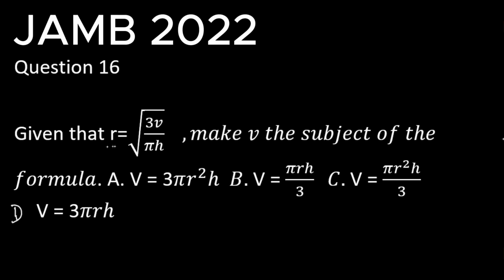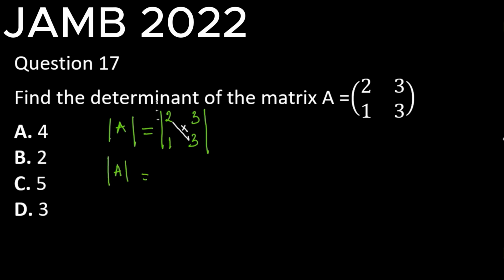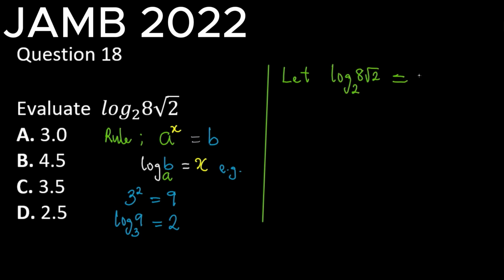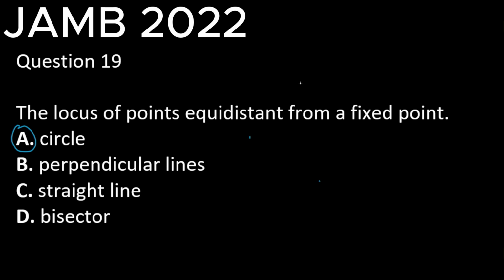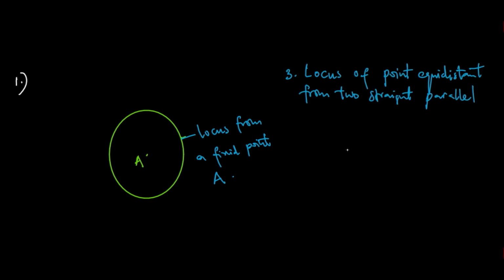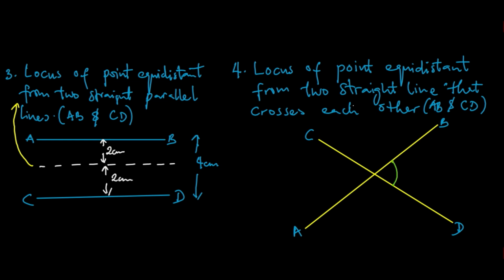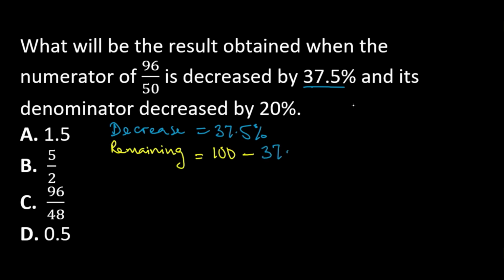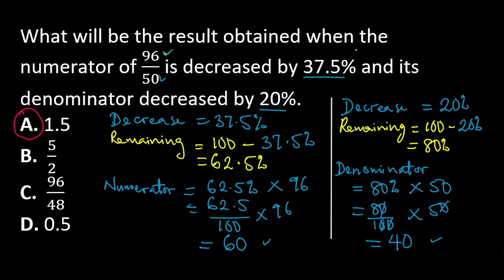JAMB 2022 Maths Que 16 - 20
In this video, you shall learn
00:00 Que. 16 - change of subject
01:35 Que. 17 - Determinant of a matrix
02:35 Que. 18 - logarithm
04:45 Que. 19 - loci
09:55 Que. 20 - fraction